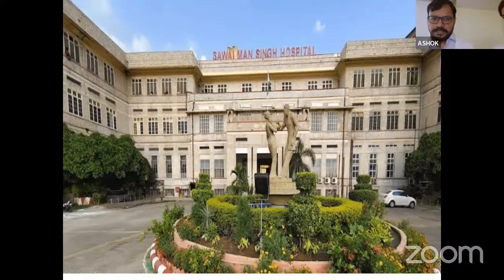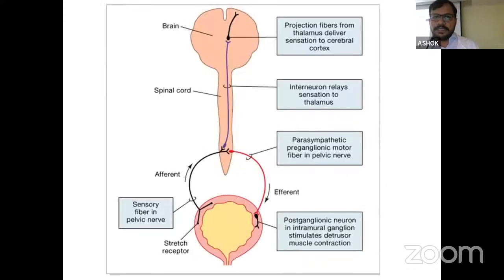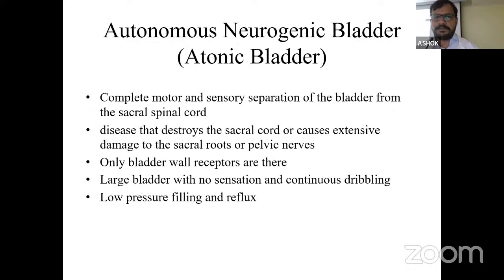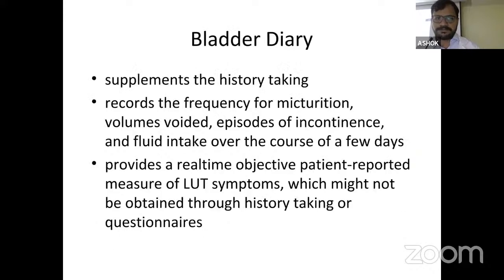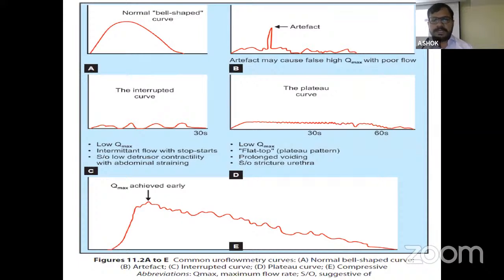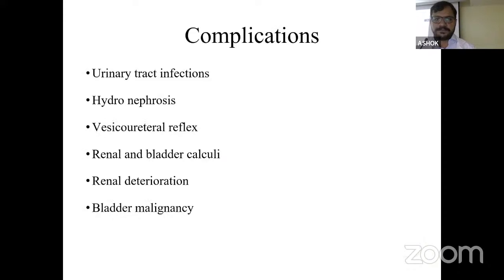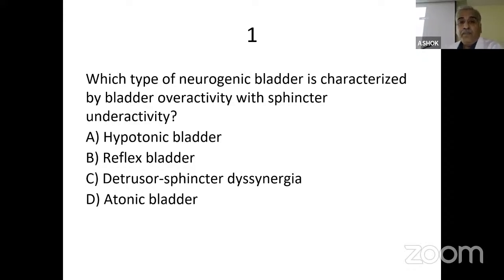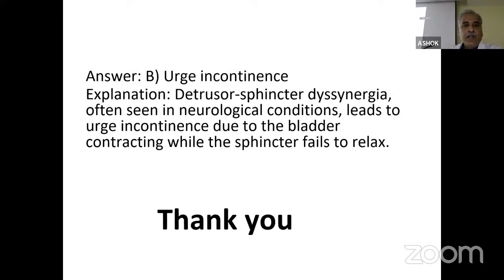Pathophysiology and Evaluation of Neurogenic Bladder. Dr Ashok Kumar, Moderator Dr Kuldeep Nunia